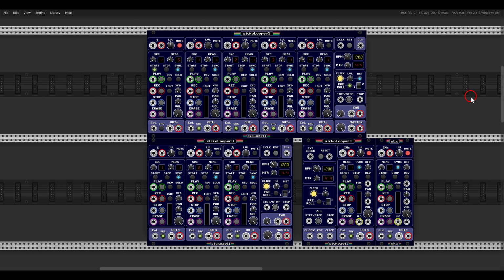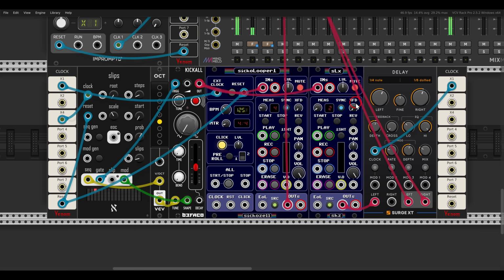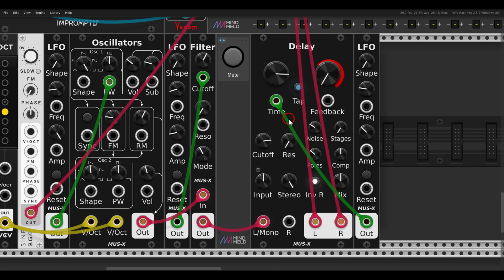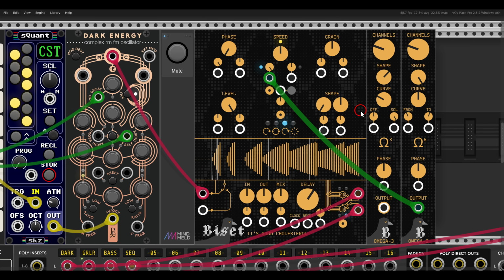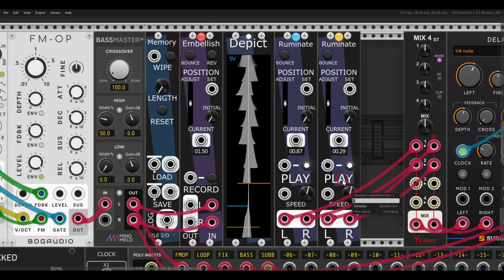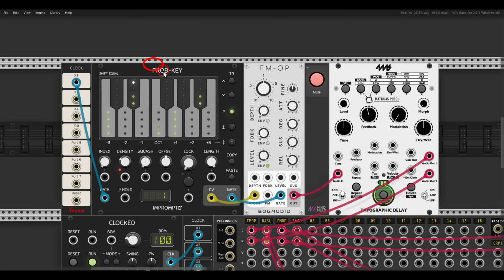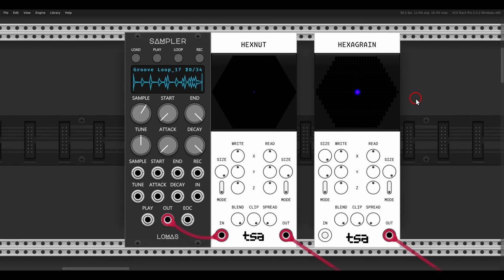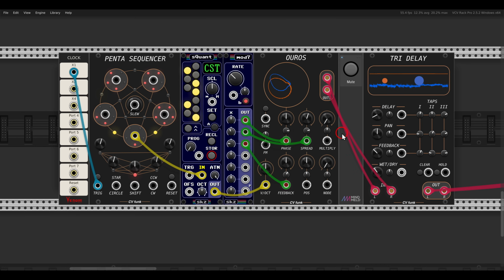The Loopers and Delays of 2024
00:00 - Introduction
00:24 - Sickozell Loopers
05:09 - MusX Delay
08:29 - Biset Good Cholesterol
12:47 - Stochastic Telegraph
17:30 - 4ms
20:56 - Additional modules